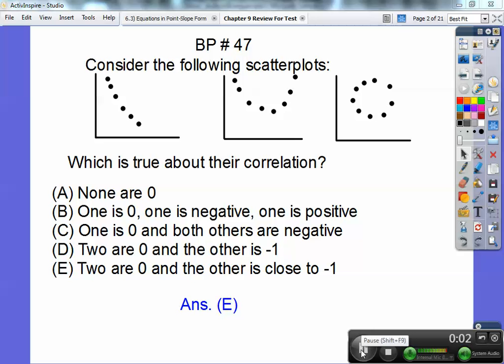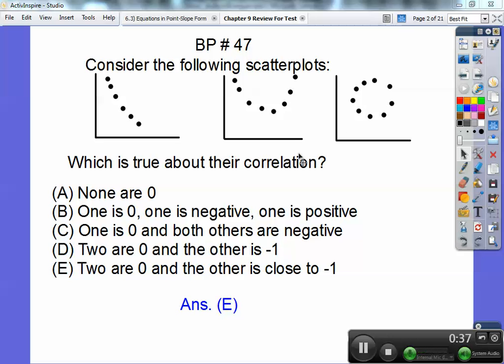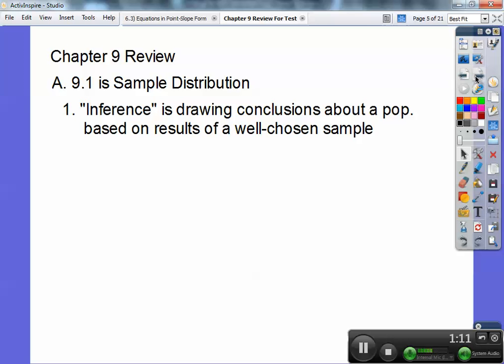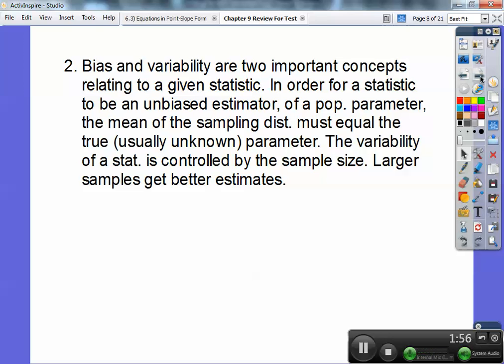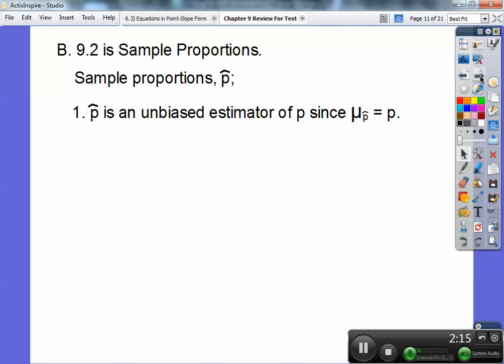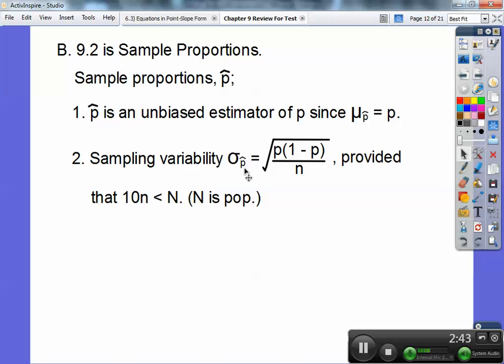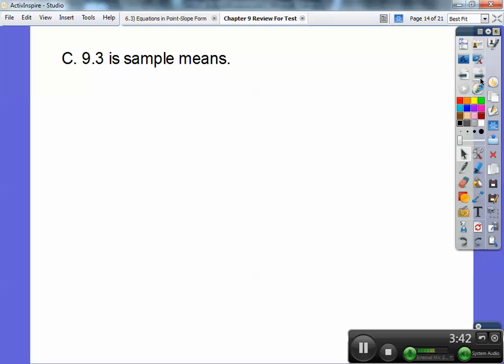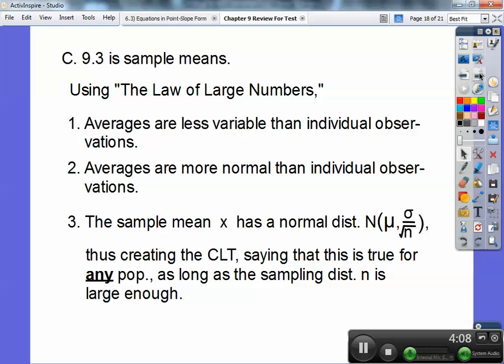Review For Chapter 9 Test (AP Stat)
This is a Statistics review for a test (Chapter 9) on Sampling Distribution. The homework for this lesson is on pages 527-30, #'s 9.43-53 odds. This will be discussed on Monday, April 15, and the test will be on Wednesday. (Chapter 10 begins on Tuesday.) Here is section D